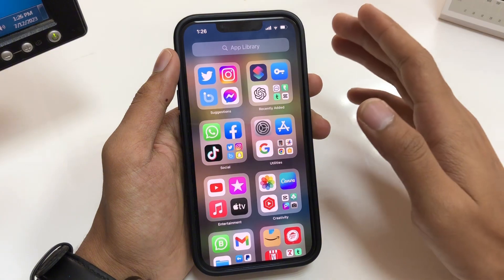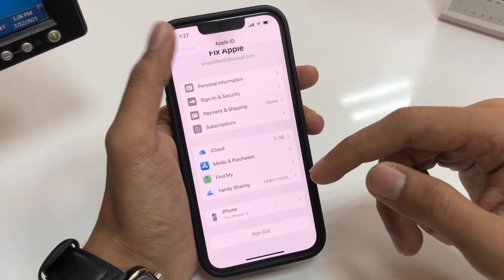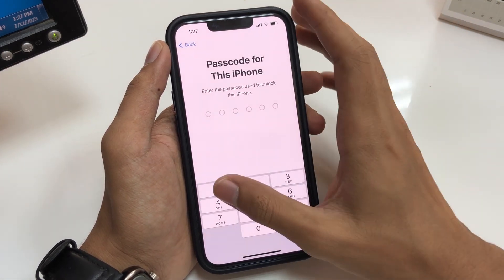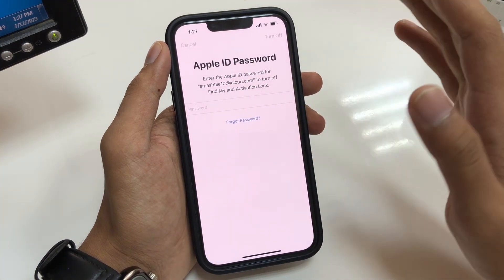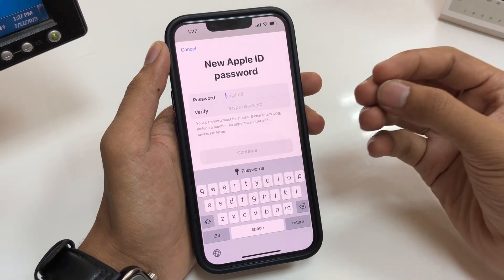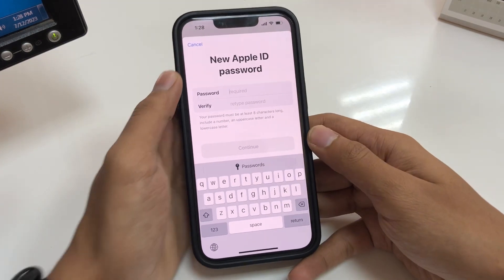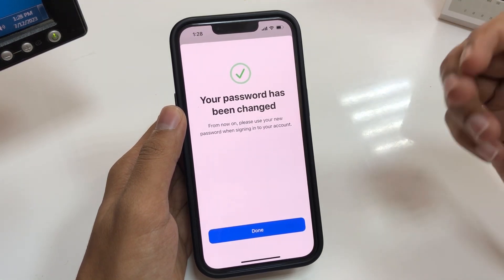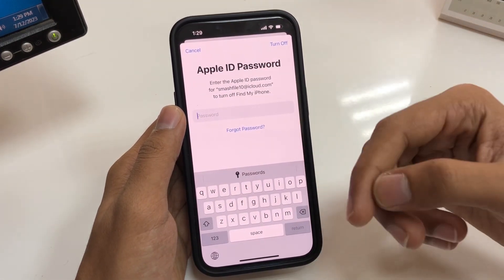How to Reset Apple Id Password Without Number And Email 2023 | Recover Apple ID Password In 2023